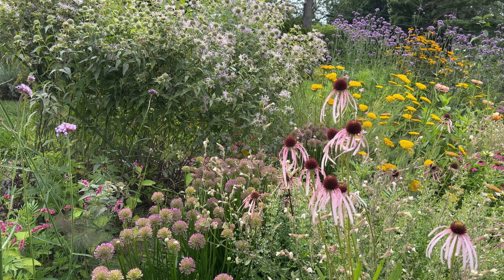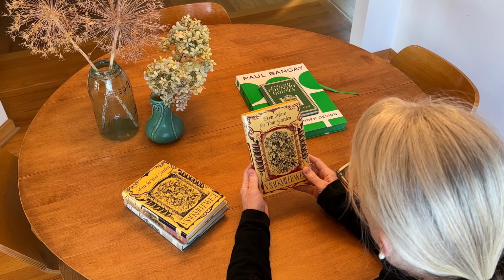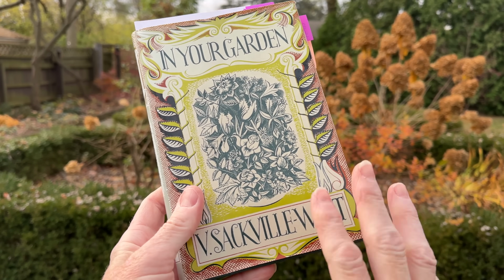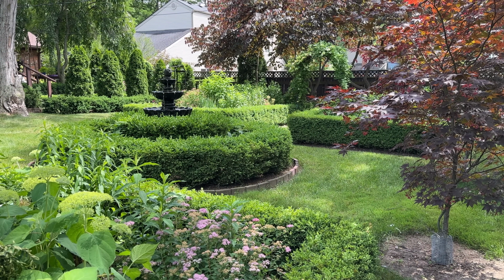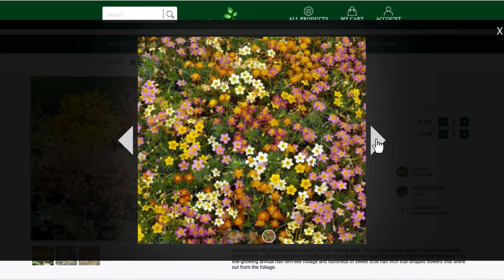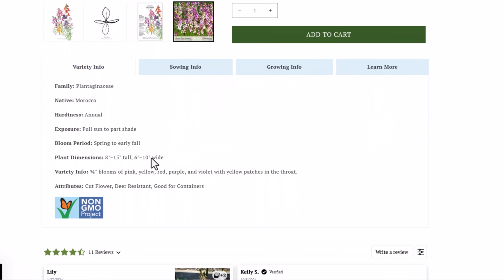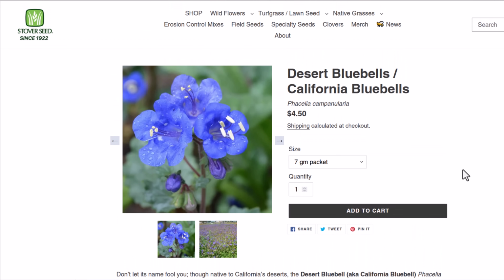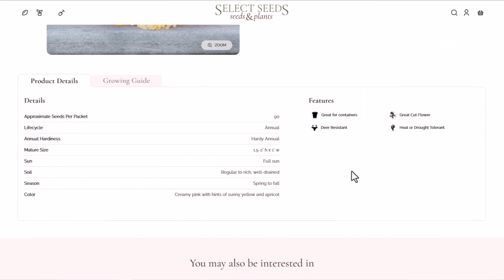I Thought I Loved Gardening - Then I Read This Book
Discover the Timeless Gardening Wisdom of Vita Sackville-West's book "In Your Garden"

In today's video, I’m diving into the classic gardening book "In Your Garden" by the legendary Vita Sackville-West. This book has become my top recommendation for home gardeners, and I’ll be sharing why it might just be the best gardening book I’ve ever read!

Join me as I explore the practical, yet poetic advice from Vita Sackville-West, and how it can help transform your garden this spring. I’ll also share a list of hardy annuals straight from the book that are perfect for sowing from seed, ensuring your garden flourishes with vibrant color and life.

Whether you're a beginner or a seasoned gardener, this book offers invaluable insight into creating a garden that’s not only beautiful but also resilient. It's filled with great plant recommendations and gargden design tips.

Don't miss my tips on which hardy annuals to grow this season and how to make the most of them in your garden!

Gardening tips in this video if you want to skip ahead:
0:00  Why In Your Garden by Vita Sackville-West is a must-read for gardeners
1:50  List of all four volumes written by Sackville-West
2:55  How I Learned about the book "In Your Garden"
6:13  Recommended hardy annuals to grow from seed this spring

Where to buy seeds for the Hardy annuals Vita Sackville-West recommends in her book "In Your Garden".

Linaria maroccana
Do NOT confuse this with the invasive Linaria vulgaris
You can purchase seeds from Hudson Valley Seeds

Phacelia campanularia (California Bluebell)
You can purchase seed from Stover Seeds

Dimorphotheca aurantiaca (African Daisy)
Dimorphotheca sinuata (Synonyms: *Calendula tragus*, *Dimorphotheca aurantiaca*, *Dimorphotheca dentata*, *Dimorphotheca integrifolia*)

Calendula officinalis 'Art Shades Mixed'
You can purchase the variety 'Art Shades' from Thompson-Morgan

Select Seeds has a wide variety of colors available

Photo credits:
Sissinghurst Castle Garden photo credits:
Portrait of Vita Sackville West

The Rose Garden, Sissinghurst Castle Gardens by Bill Boaden

The Herb Garden at Sissinghurst Castle Garden by Marathon

The Cutting Garden at Sissinghurst Castle Gardens by Marathon

At Garden Moxie, I want to inspire Midwest gardeners to transform their everyday yards into charming retreats. By sharing practical tips, regional insights, and historical garden wisdom, I help you create a garden to enjoy all year long.

My garden is located in SE Michigan USA (Zone 6a). I believe that gardens are more than just pretty flowers. Gardens help us escape the stress and pressure of daily life. Building a beautiful home and garden matters. It’s important work.